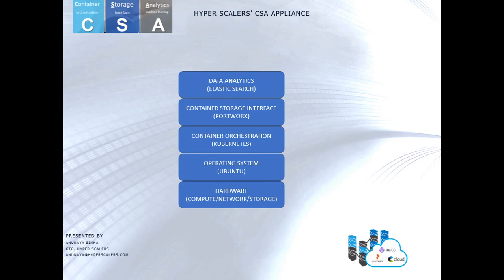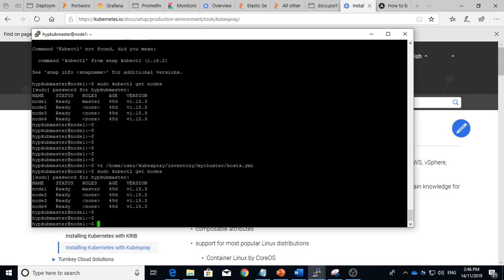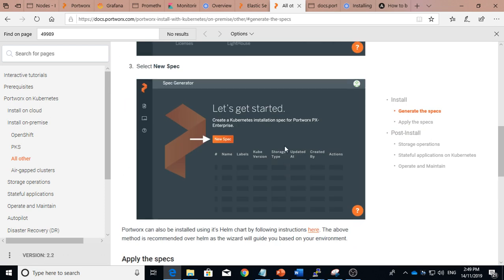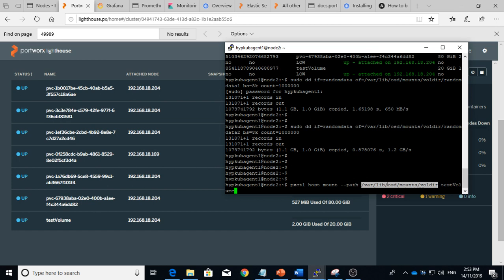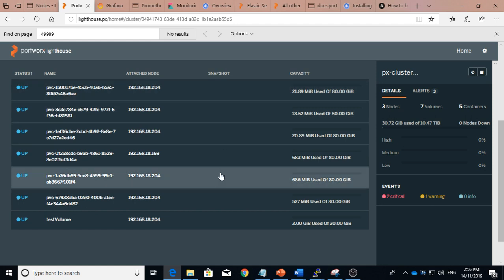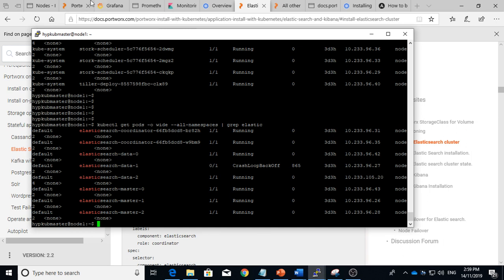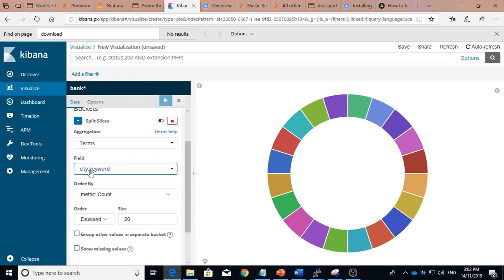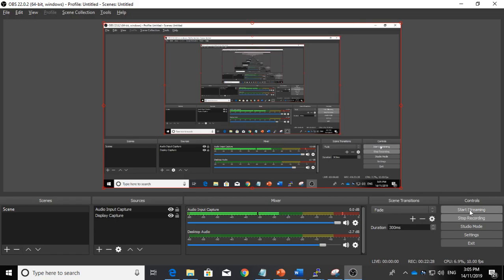Hyperscalers CSA Appliance Demo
Our CTO Anunaya Sinha demonstrates CSA Appliance: Container-Orchestration | Storage Interface  | Analytics + Machine Learning